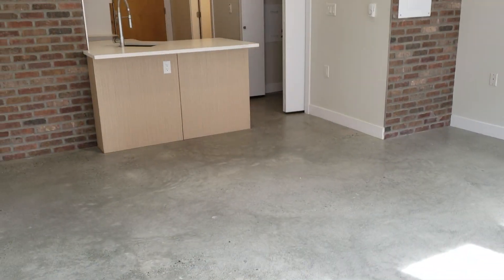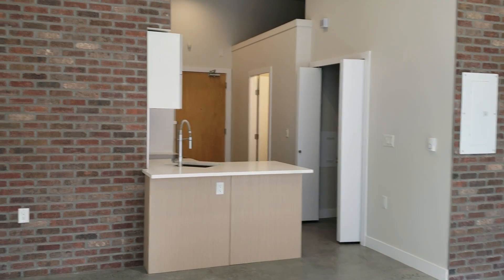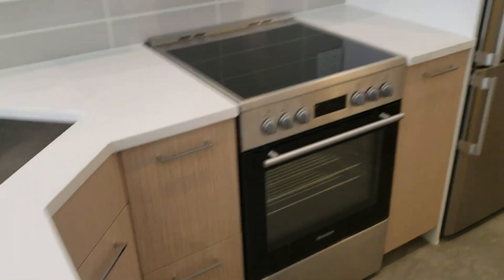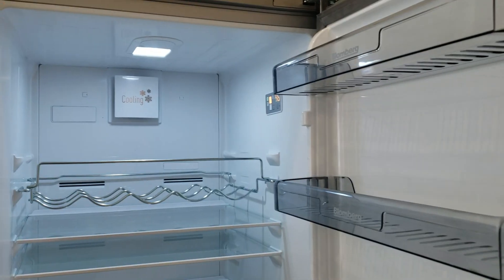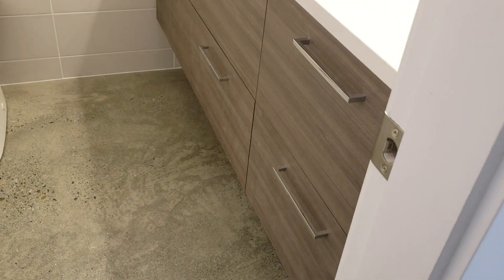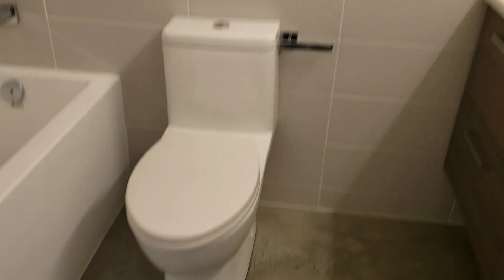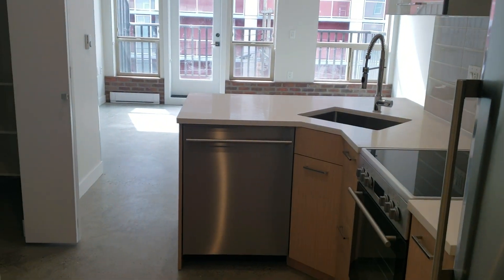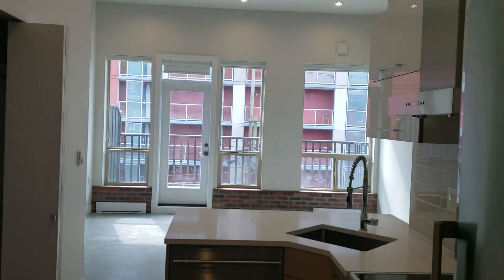203 215 MAIN